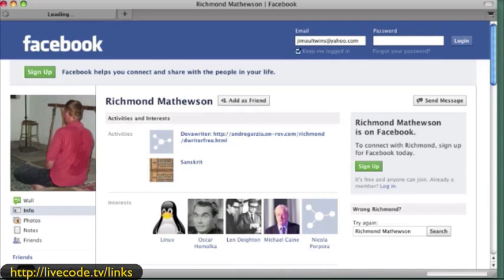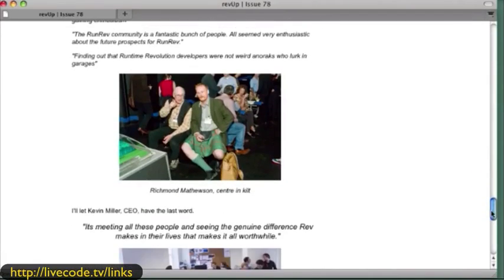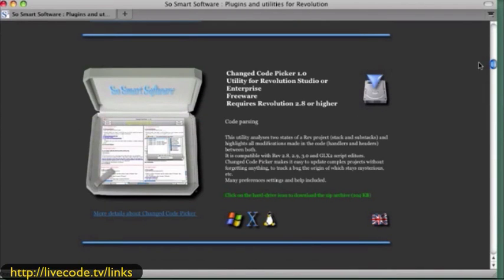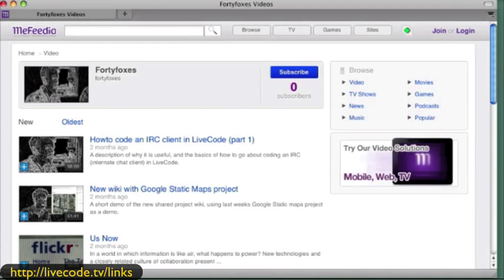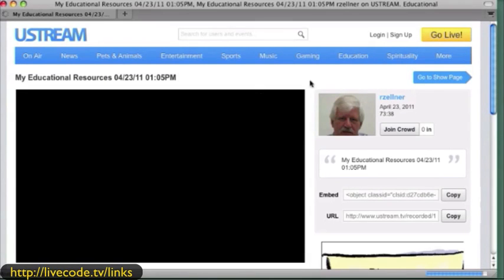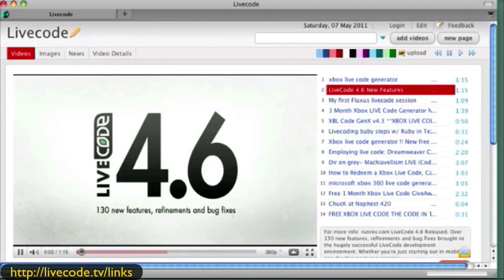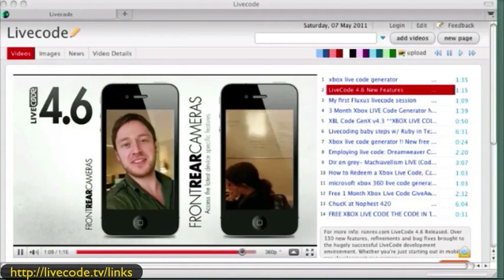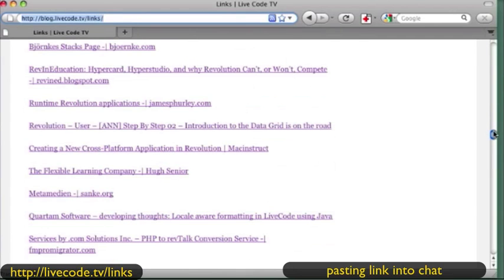Livecode Links at Livecode.tv Part 4 of 6 NOT xbox 360 Microsoft content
As Seen On LivecodeTV - - - Livecode Links at Livecode.tv - Notable Livecode Programmers and programming.  To find these links online on a web page, click this link " " Revisit the days of Hypercard and now Livecode lessons, programmer's presentations, Live Code training, and more.  Apps made with Livecode can be uploaded and sold at the Apple Store.
linksLC130Part24w.mov